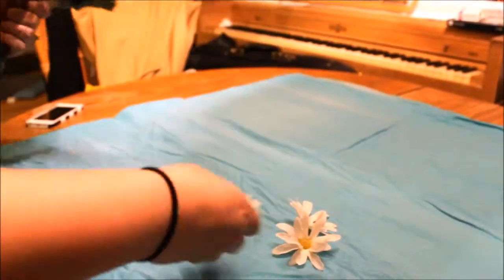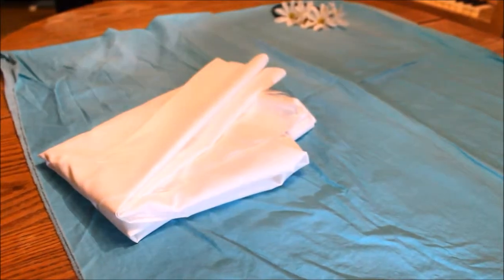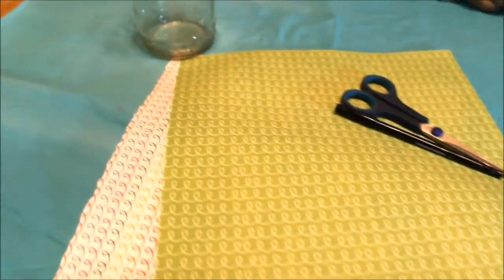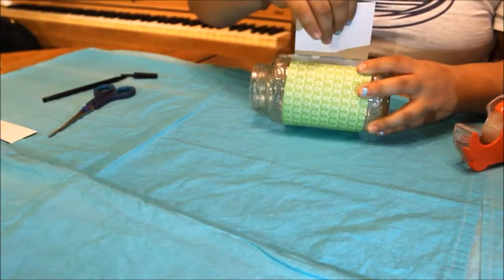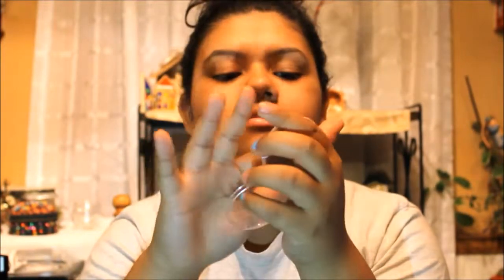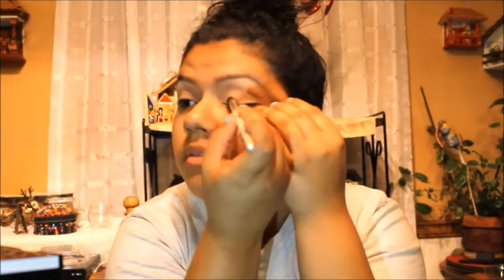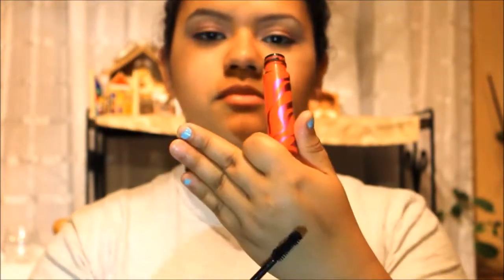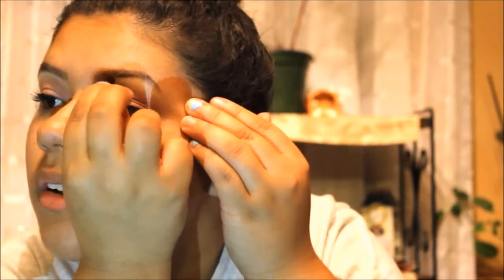Spring Has Arrived! DIYs, Makeup Tutorial and More!!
We have hair DIYs and styles, a cute DIY to help you save money and a cute spring makeup tutorial!